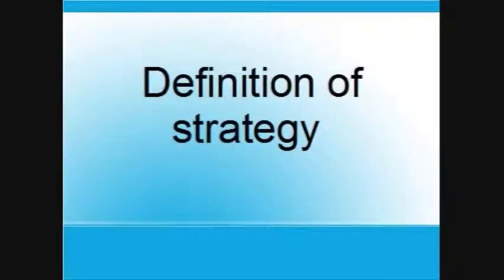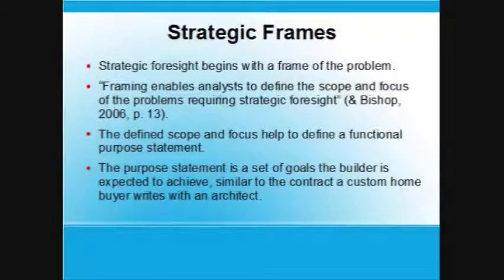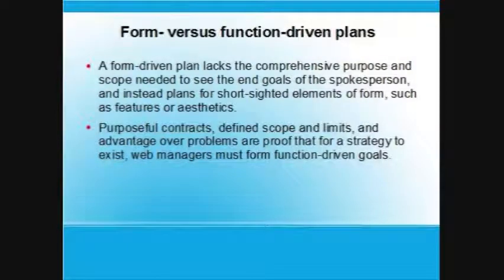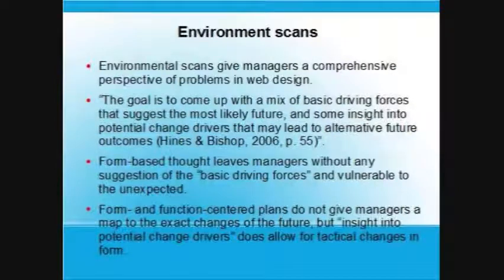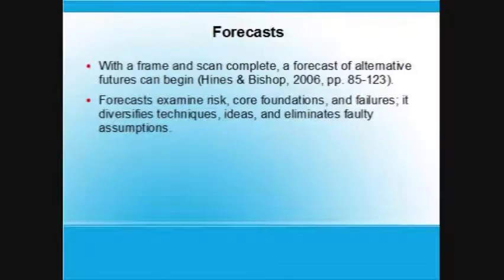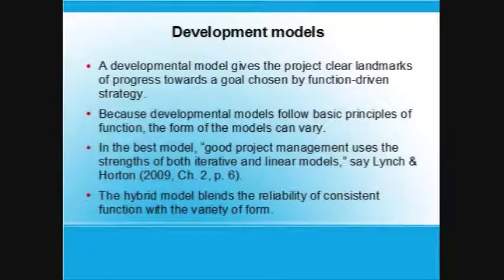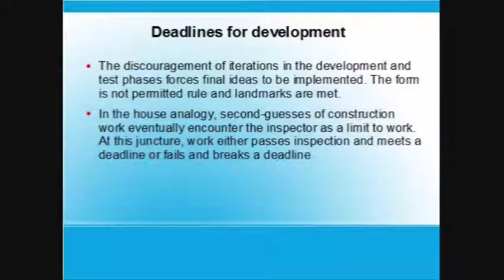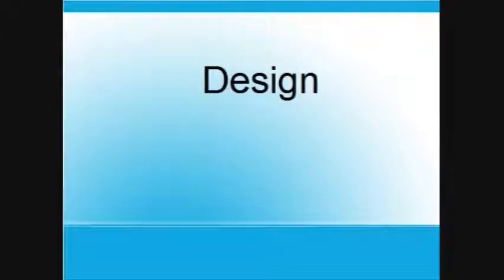Functional-Driven Web Management Part 1 of 2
Through examination of web development strategy, web developers can see that successful web projects are built upon goals, which thereby illustrates the irreversible dominance of function over form in commercial web design.

This essay will show the strategic phase of web projects built on a functional foundation of goals, research, project management, and design.

for the full essay and slides.

I welcome feedback.

through YouTube messages
the joel96 Puniverse blog
the Web design discussion area in the Intranet